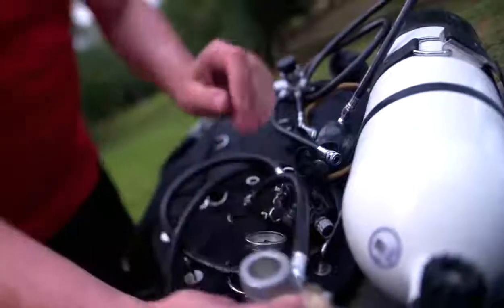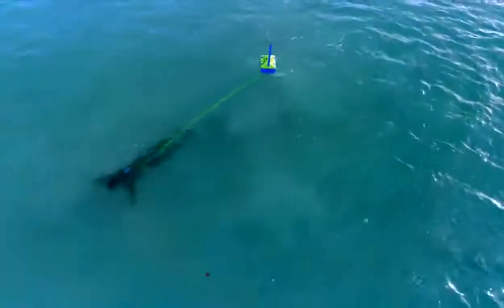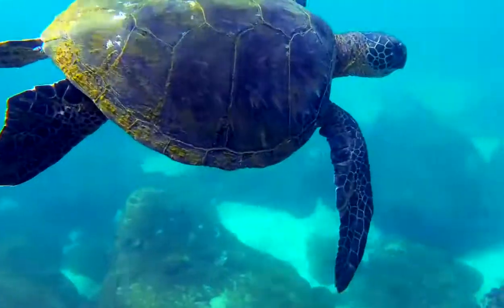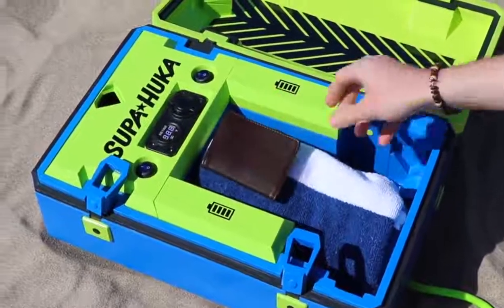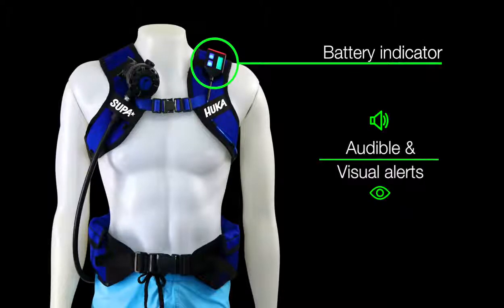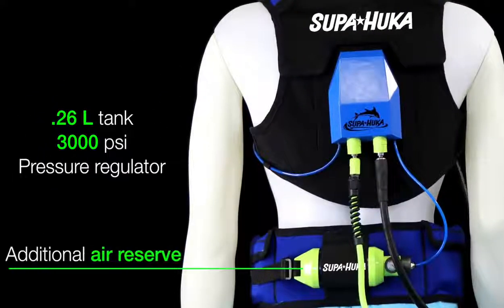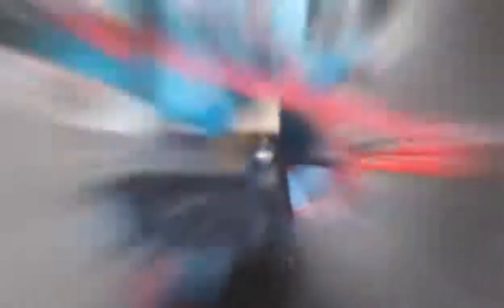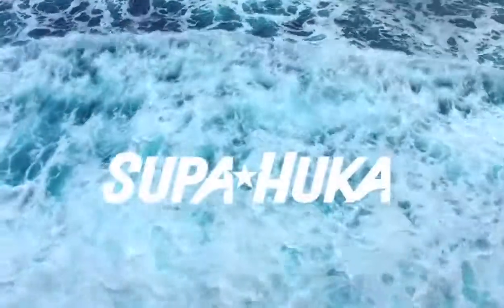SUPA HUKA: The Future of Underwater Exploration | Indiegogo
SUPA HUKA: The Future of Underwater Exploration

The World's SMARTEST and SAFEST hookah-diving system!

SUPA HUKA is a tankless hookah-diving system. Designed to be smart, simple and safe, SUPA HUKA allows you to explore the seas with ease. With our system you can dive 30 feet (10m) deep for up to 2 hours on a single charge. Coupled with solar charging, a Dive-Smart inflatable vest, additional air reserve and a travel friendly and compact design, SUPA HUKA brings you the future of underwater exploration.
dive,swim,scuba,diving,snorkel,snorkeling,water,ocean,explore,travel,product,indiegogo,crowdfunding,kickstarter,vacation,outdoors,underwater,